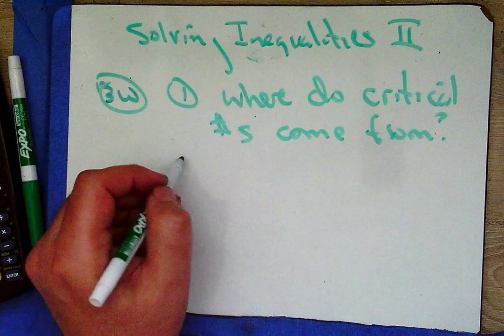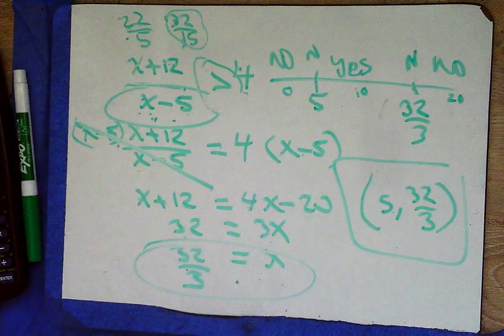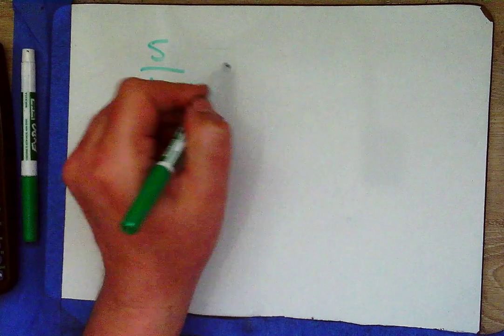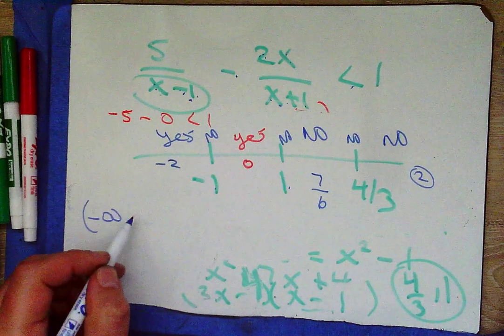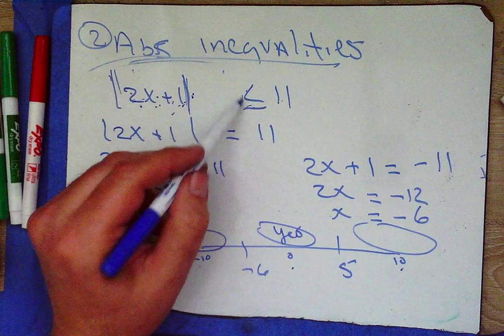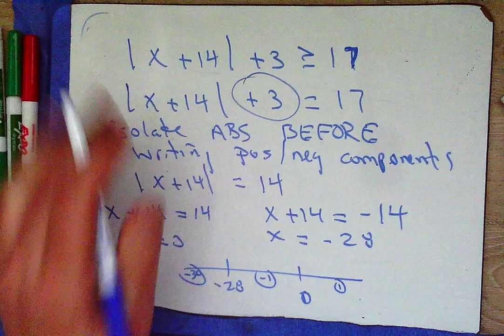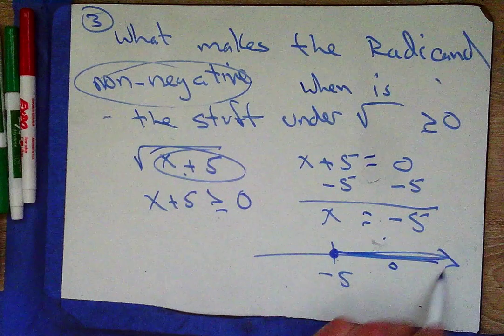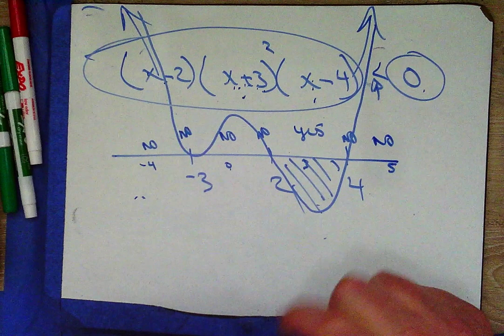AB assign 24 solving inequalities day 2